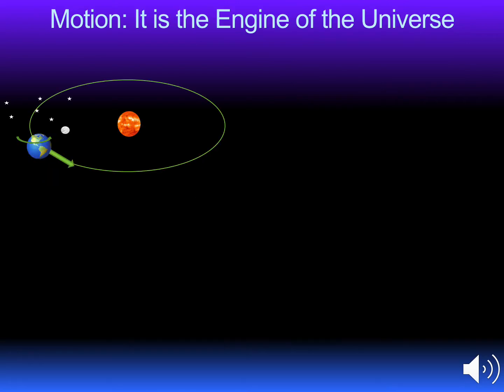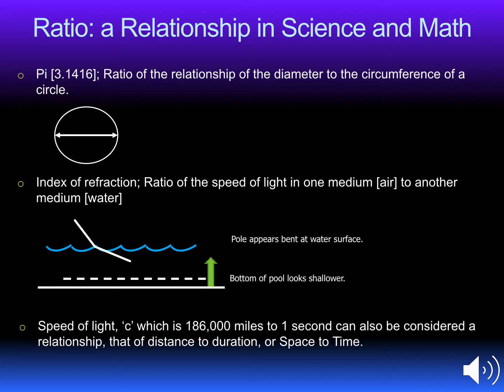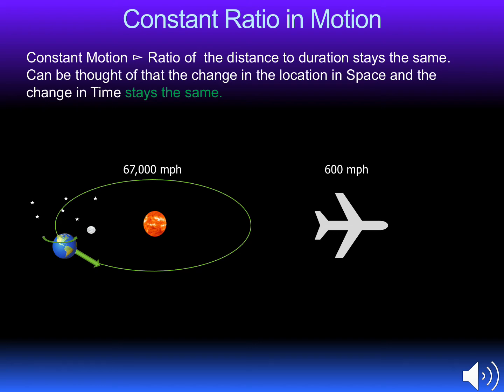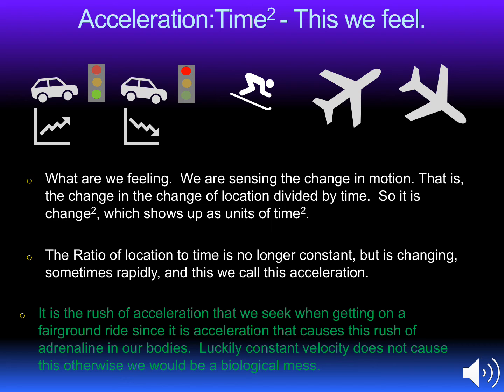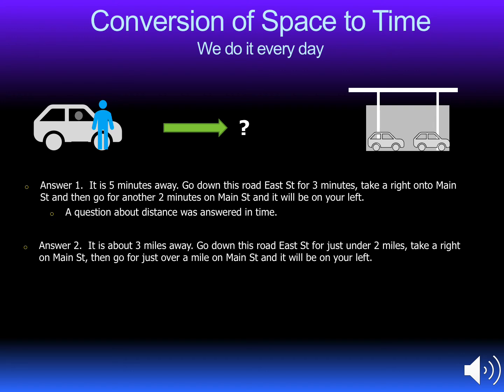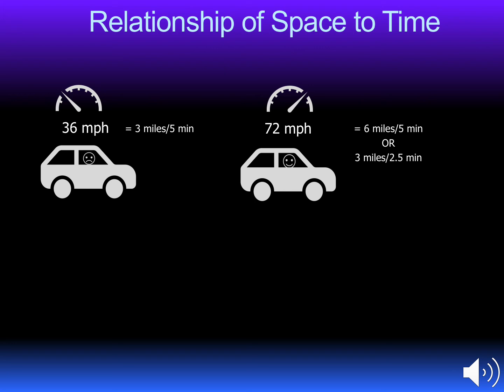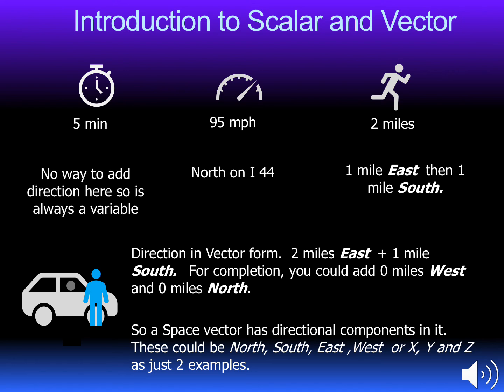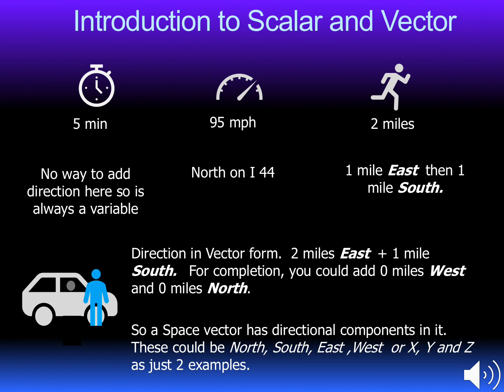Matrix of Time Series: Motion is Space divided by Time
In this 3rd video, the topic of Motion is discussed. Typically, we know that speed of a car is distance divided by the duration it takes to cover that distance, where distance is Space and duration is Time. So motion is Space divided by Time. What happens if you take away Time?  You have Space that can never change. So, in Space, Time is necessary for anything to change.  What is the difference between constant motion and accelerated motion?  Motion can be thought of as a relationship of Space to Time.  Expand not only your understanding of motion, but also of Space and Time by watching this video.

See more links on the 'Links to youtube video' page of my